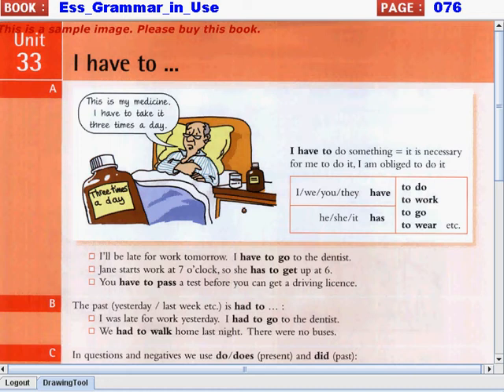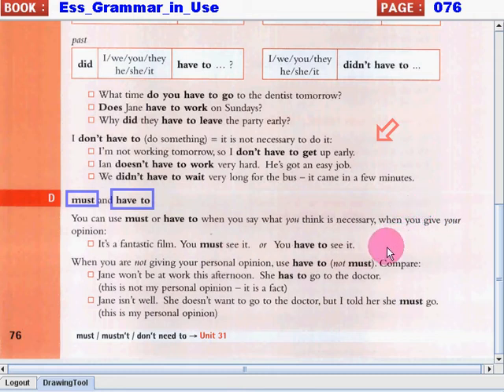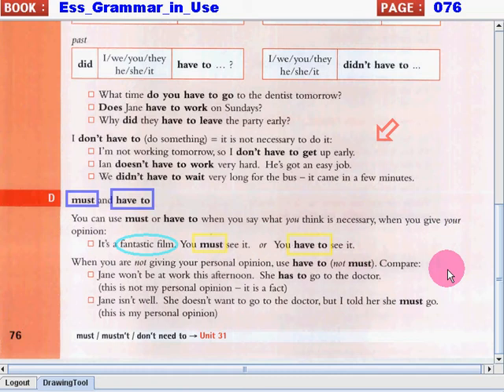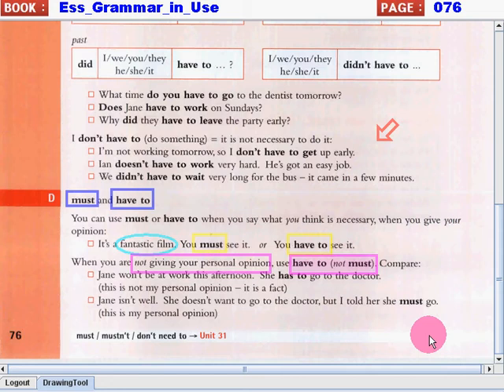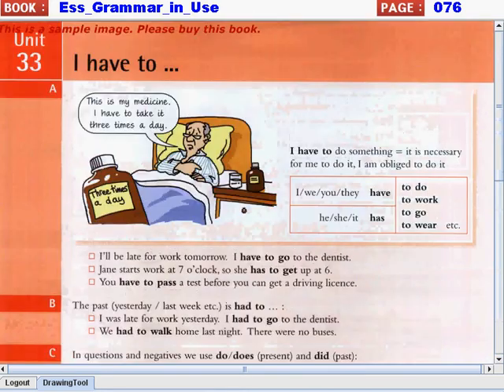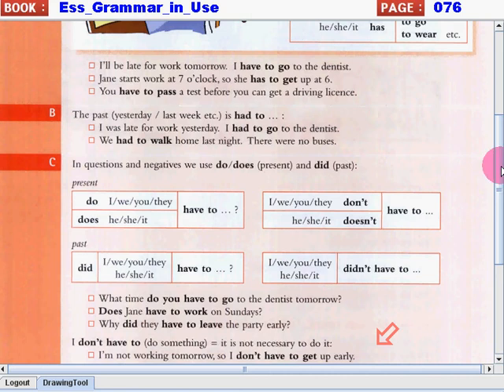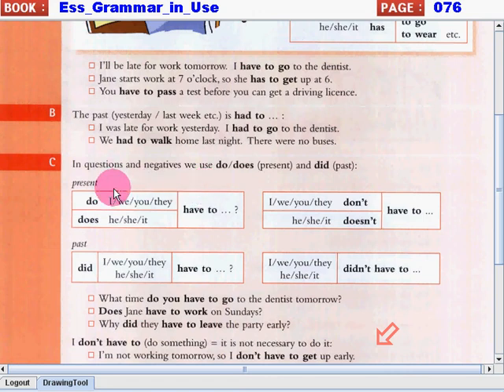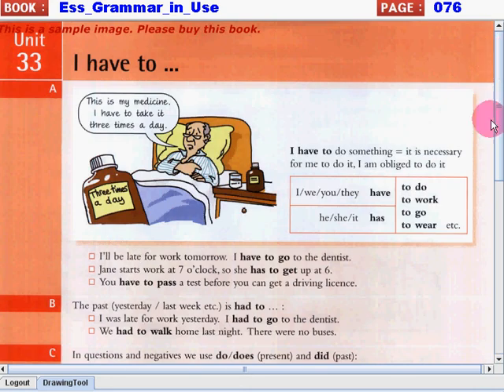EssentialGrammarInUse 033 127 076